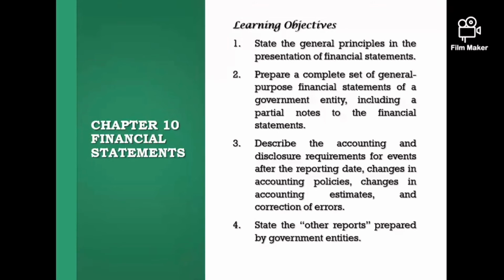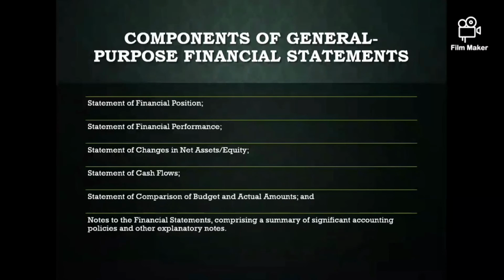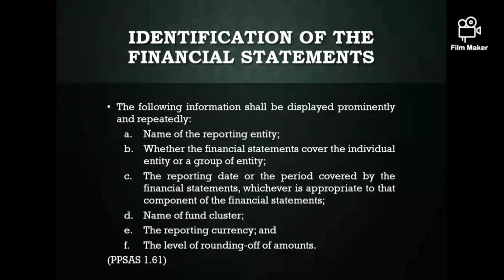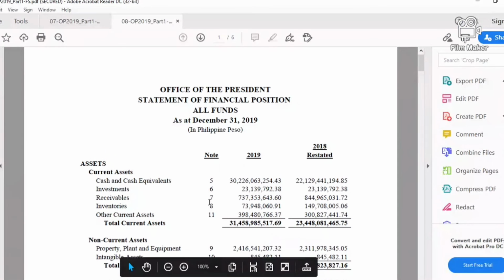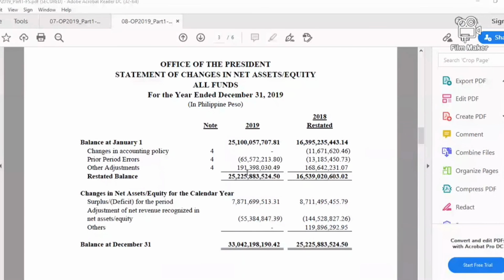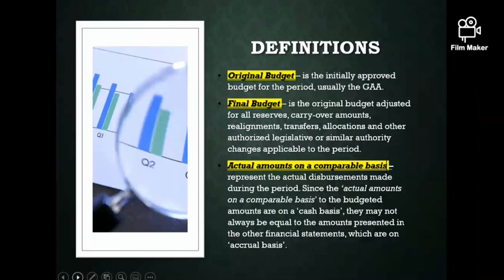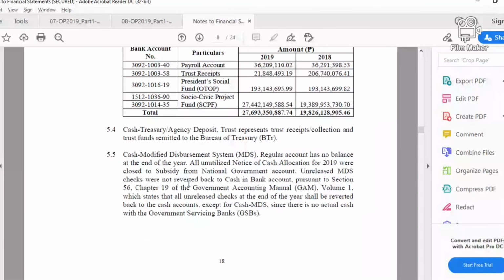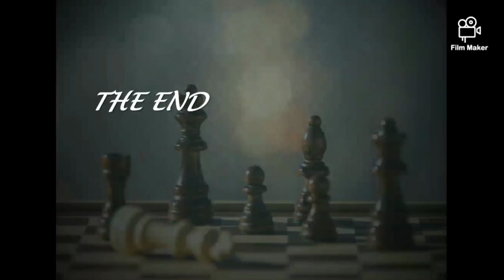Government Accounting Chapter 10 Financial Statements